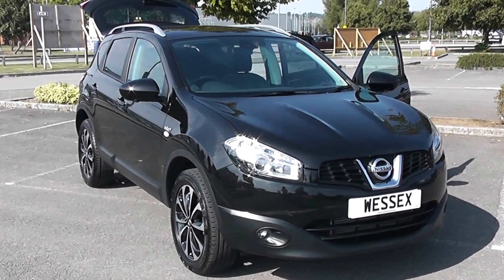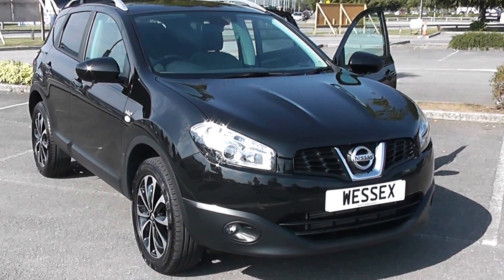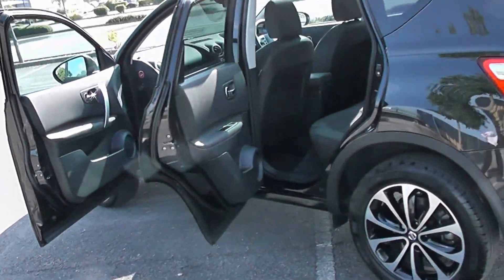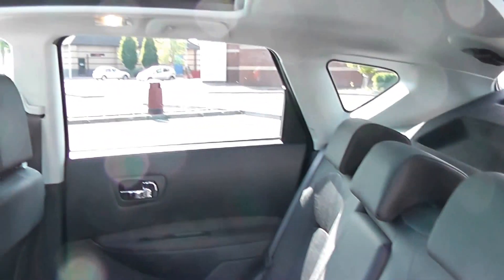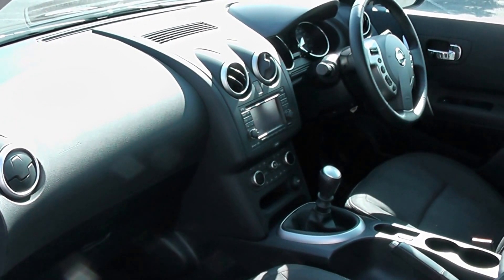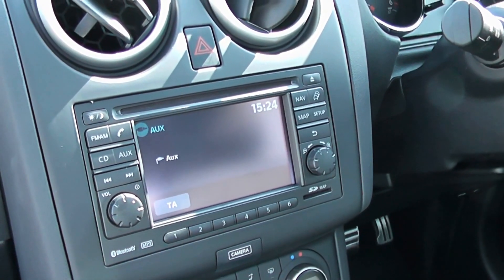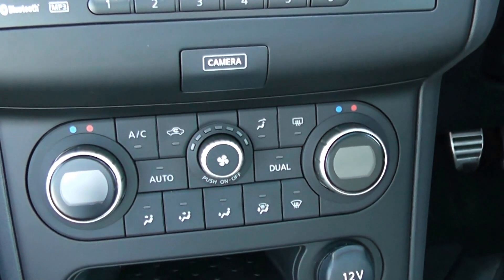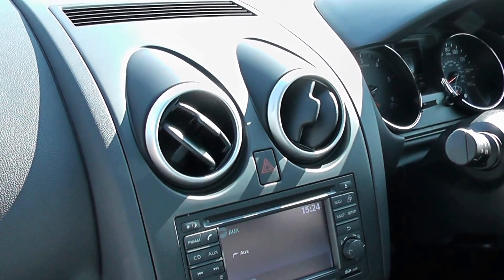Used Nissan QQ VO13PDX Wessex Garages Newport